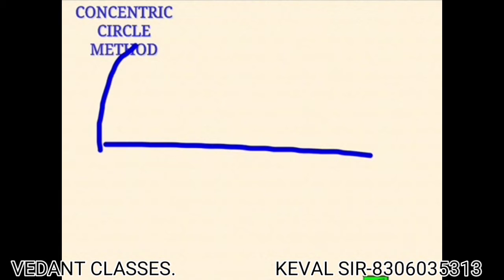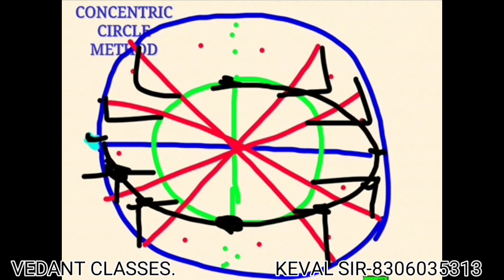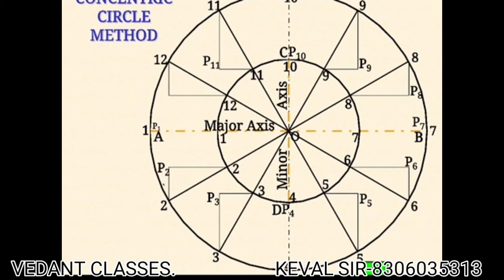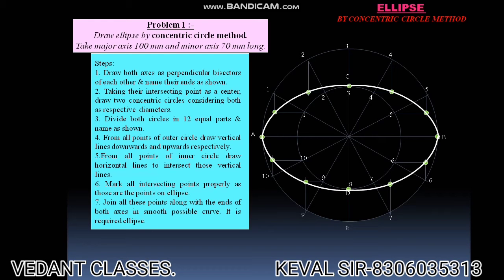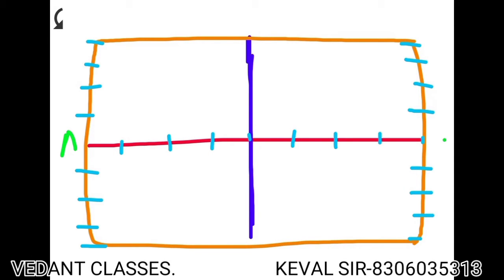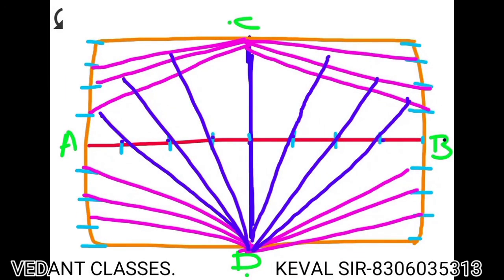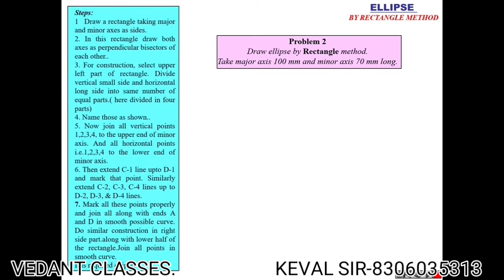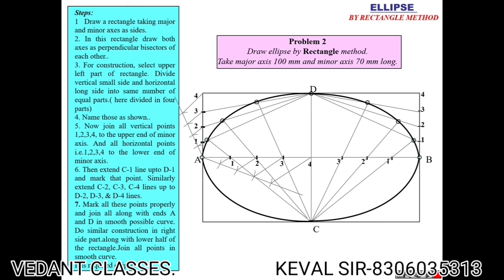ENGINEERING GRAPHICS || ELLIPSE BY CONCENTRIC CIRCLE METHOD AND RECTANGLE METHOD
Learn with simple steps to draw an ellipse by
1. CONCENTRIC CIRCLE METHOD
2. RECTANGLE METHOD